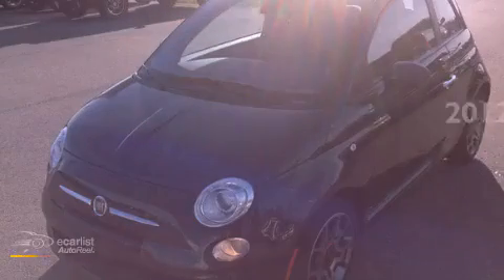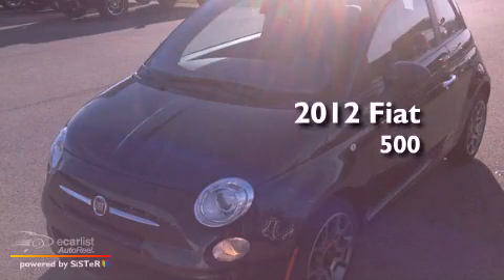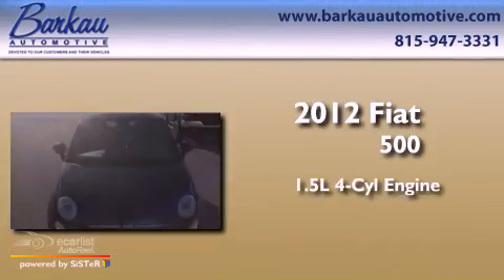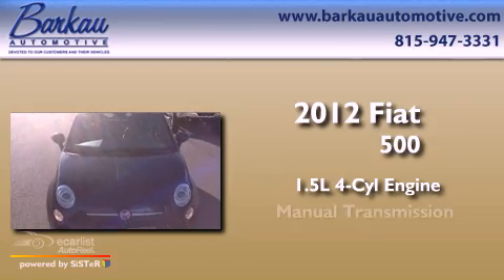Preowned 2012 Fiat 500 Stockton IL 61085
We are proud to present this 2012 Fiat 500 .

 Year : 2012
 Make : Fiat
 Model : 500
 Engine : 1.4L 16-valve I4 multi-air engine
 Trans . : Manual
 Exterior : Black
 Miles : 25,052
 Interior : Other

 501 E. North Ave.